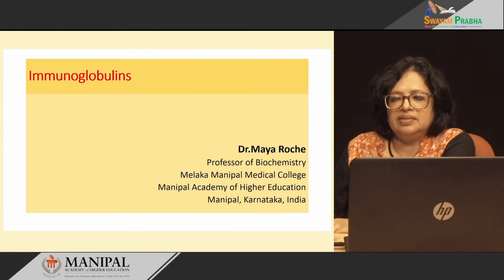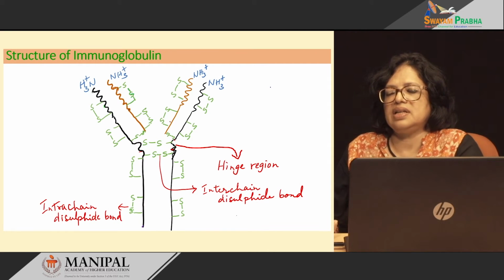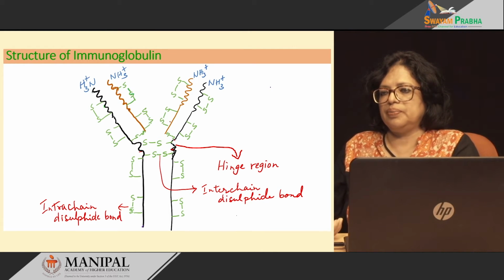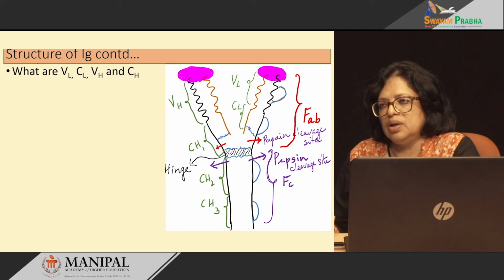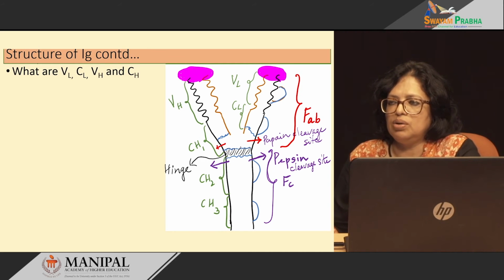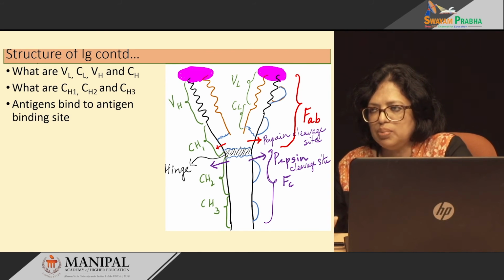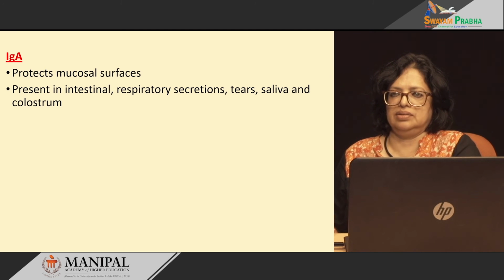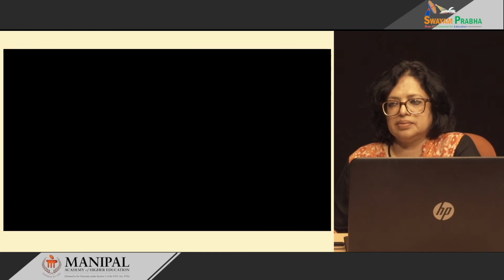Immunoglobilins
Subject: Medicine

Courses: Biochemistry